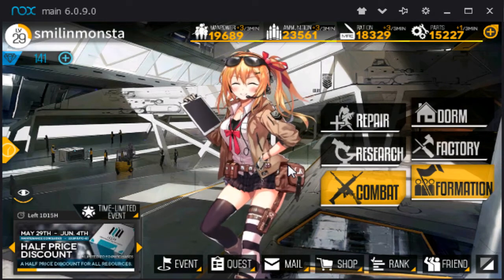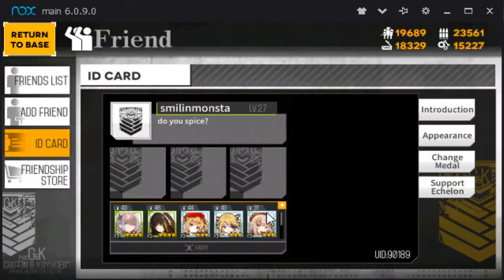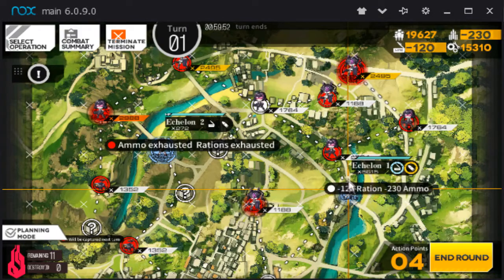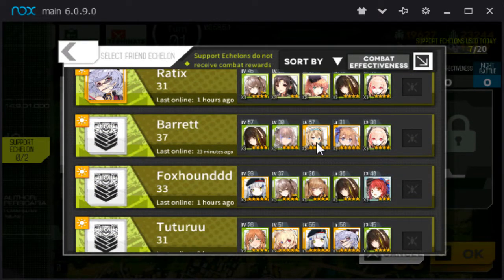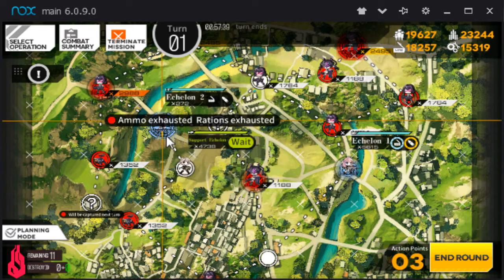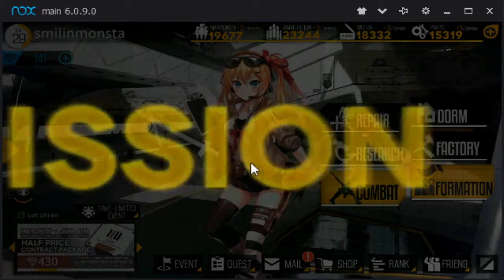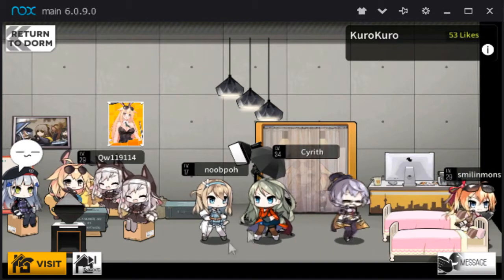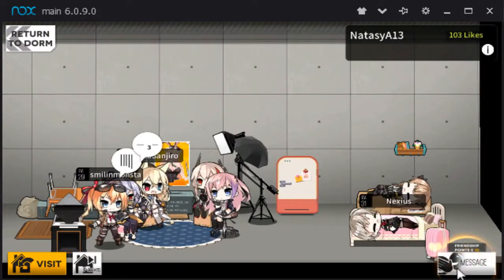[Girls' Frontline] Tips For New Players: Friends What Are They Good For?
Short video showing how to use Friends on your friends list to help you win battles in girls frontline. it also show how to get friend points and batteries from friends. Links at the end to other useful guides.